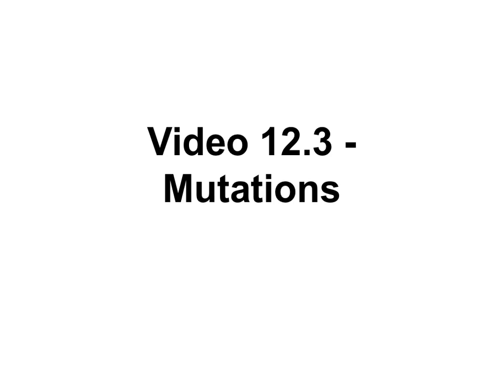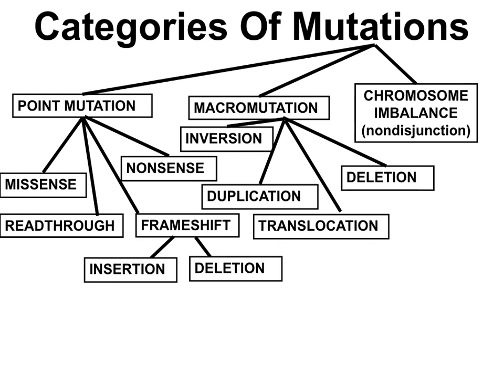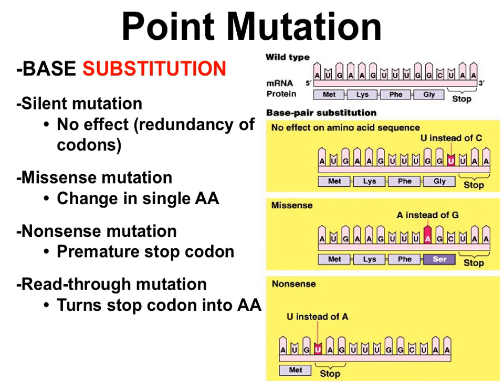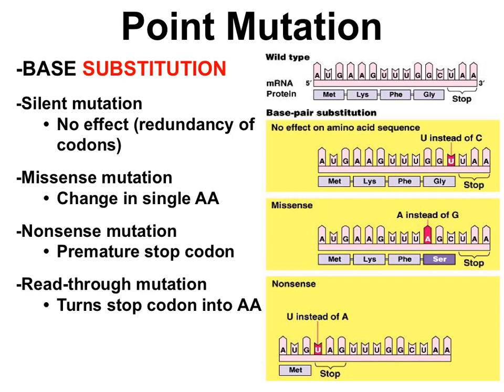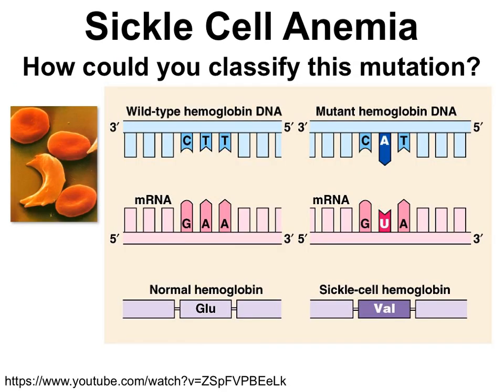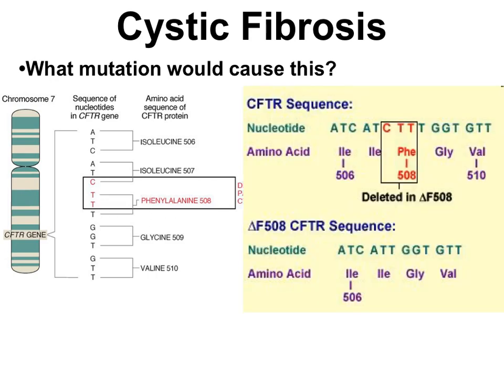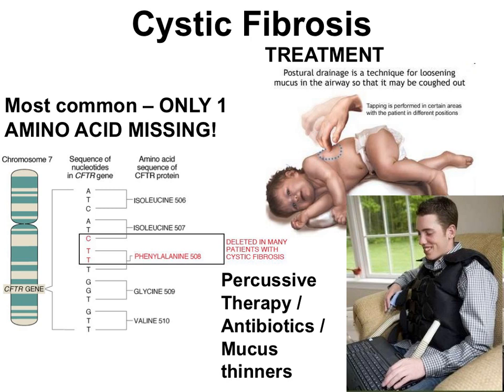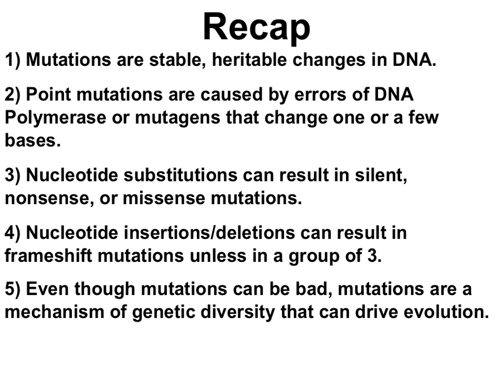Video 12.3 - Mutations